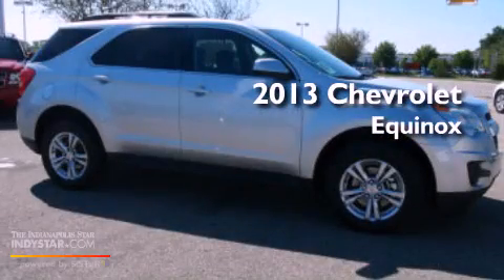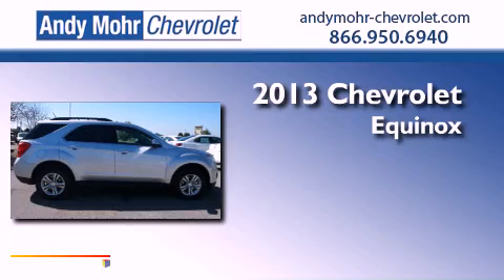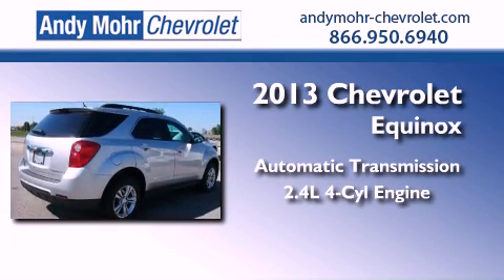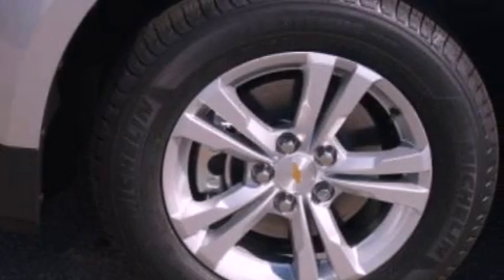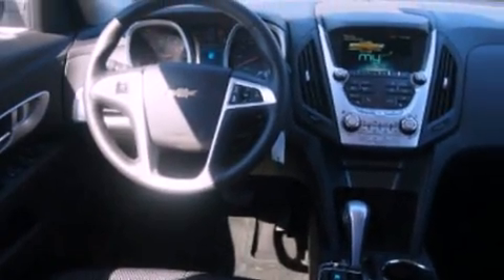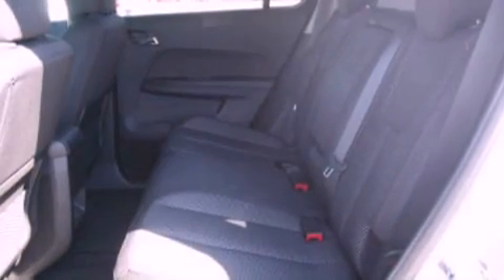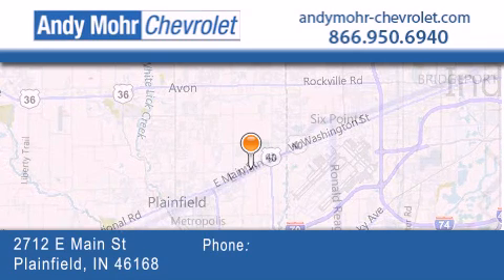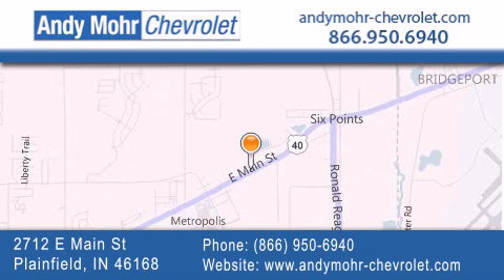2013 Chevrolet Equinox Indianapolis IN 46168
Year : 2013
 Make : Chevrolet
 Model : Equinox
 Engine : 2.4L I4 16V GDI DOHC
 Trans . : 6-Speed Automatic
 Exterior : Silver Ice Metallic

 Stock : T30077

 2712 E. Main Street